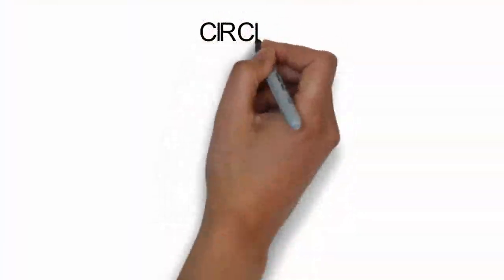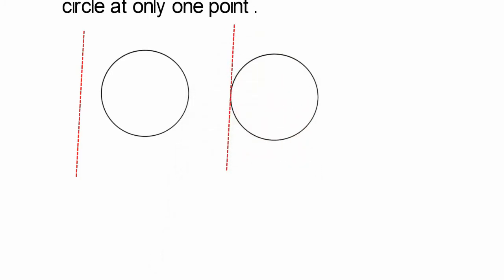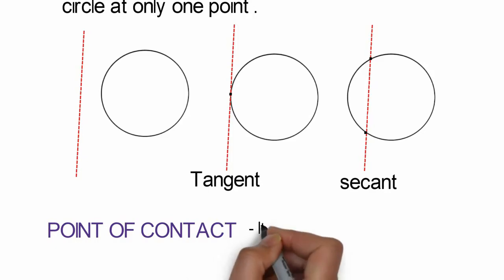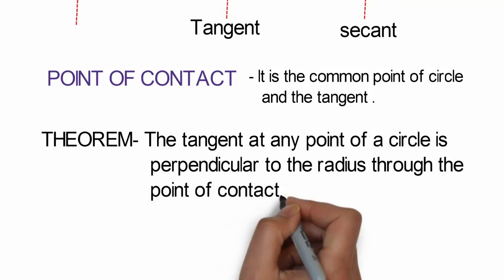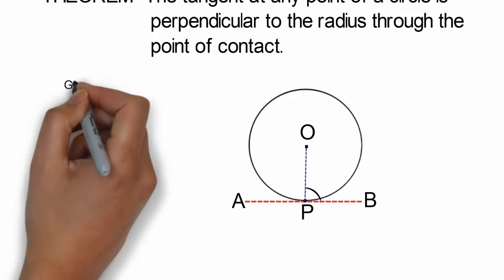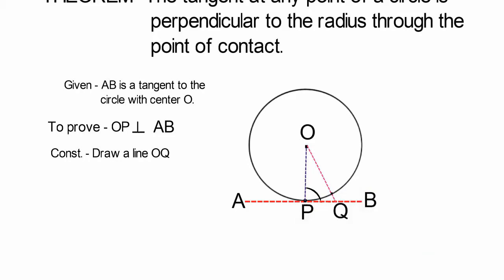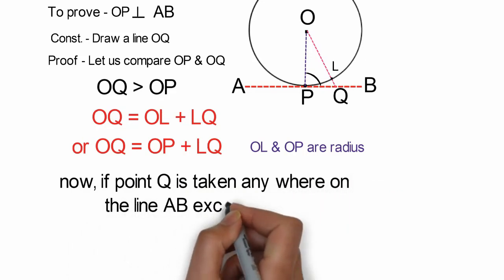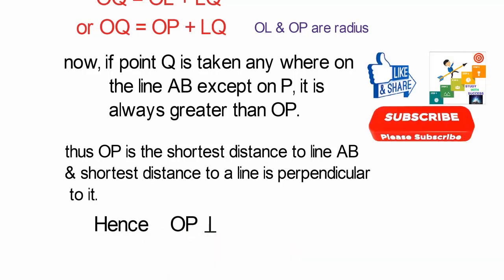Proof of theorem - Tangent of a circle is perpendicular to its radius